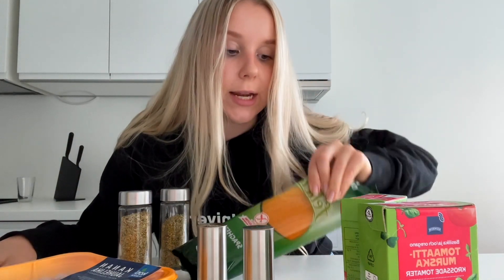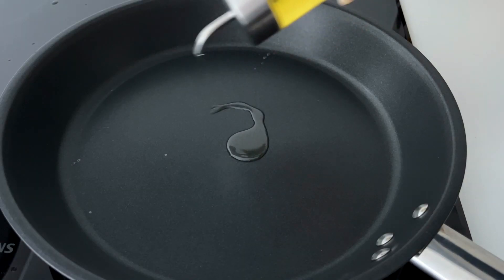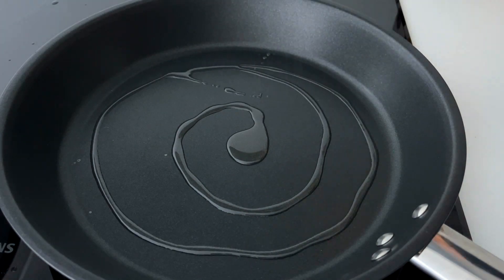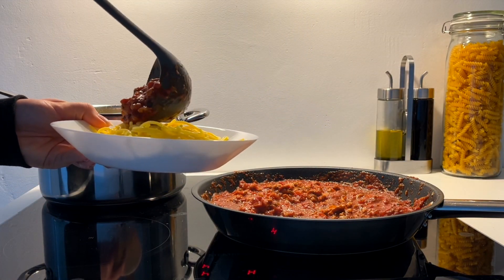WHAT I EAT IN A DAY | Healthy, Gluten-free & Budget-friendly Recipes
A realistic WHAT I EAT IN A DAY video! Sharing healthy, gluten-free & budget-friendly recipes! Food prices keep increasing and increasing, so I thought I would share some cheaper healthy meal ideas! These recipes are also great for meal prep!😍 I have included price per serving for each meal in the video! All the written recipes are below!☺️

0:00 Intro
0:34 Breakfast
2:11 Lunch
3:38 Snack
4:37
6:27

Breakfast: Quick Banana & Peanut Butter ”Overnight” Oats

This recipe makes 1 serving:
1/2 mashed banana
1 tablespoon peanut butter
3/4 cup natural unsweetened yoghurt (180 ml)
1/2 cup gluten-free oats or buckwheat flakes (120 ml)
1/2 teaspoon cinnamon
1/4 cup almond milk (60 ml)

1. Mix the mashed banana, peanut butter and yogurt together
2. Add the oats, cinnamon and almond milk and stir until combined
3. Let set in the fridge for 5 minutes
4. Top with 1/2 banana and a little bit of peanut butter

Lunch: Veggie Frittata

This recipe makes 3-4 servings:
10 eggs
pinch of salt (to taste)
pinch of black pepper (to taste)
1/4 cup milk, I used almond milk (60 ml)
1 bell pepper cut into small pieces
1 small zucchini cut into small thin pieces
1/2 cup grated cheese (120 ml)

1. In a bowl whisk eggs, milk and spices together
2. Add the grated cheese and vegetables (you can cook the vegetables first if you like) and stir until combined
3. Pour the mixture into a greased pan. Transfer to oven and cook at 180 Celsius degrees (350 in Fahrenheit) for about 15-20 minutes until the center is just set. Serve with fresh herbs, for example!

Snack: Healthy Chocolate Smoothie

1 banana
handful of ice cubes
1 tablespoon peanut butter
1 - 1 1/2 tablespoons unsweetened cacao powder
2 dates*
3/4 cup unsweetened yogurt (180 ml)
1. Put all the ingredients into a blender and mix until smooth

*If you are on the elimination phase of the low-FODMAP diet or dates are a big trigger for you, you can leave them out or replace them with 1/2 tablespoon of maple syrup!

Dinner: Chicken Bolognese

This recipe makes about 4 servings:
400 g / 14 oz. minced chicken/turkey meat
1 tablespoon of olive oil
1 teaspoon of salt (or more to taste)
pinch of pepper
dried rosemary (to taste)
oregano (to taste)
fresh or dried chives (to taste)
about 500 g / 18 oz. crushed tomatoes*

1. Cook the chicken/turkey on a pan with the olive oil
2. Add the spices and stir
3. Add the crushed tomatoes and let simmer for about 10 minutes
4. Serve with spaghetti

*If you are on the elimination phase of the low-FODMAP diet or tomatoes are a big trigger for you, be sure to use less than 100 g / 1/2 cup of crushed tomatoes per serving!

Dessert: Easy Caramelized Peaches

This recipe makes 2 servings:
2 peaches sliced*
1 tablespoon maple syrup
1/2 teaspoon cinnamon

1. Cook the peaches on a non-stick pan with the maple syrup and cinnamon on medium heat for 5-10 minutes until softened
2. Serve with Greek yoghurt or ice cream

*If you are on the elimination phase of the low-FODMAP diet or peaches are a big trigger for you, you can replace them with unripe bananas!

Do you want to see more WHAT I EAT IN A DAY videos in the future?😍